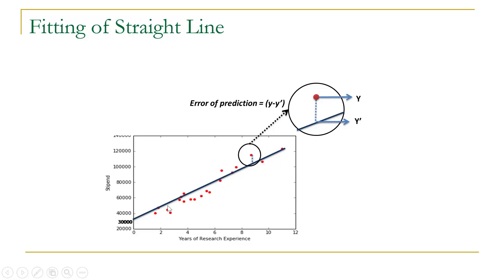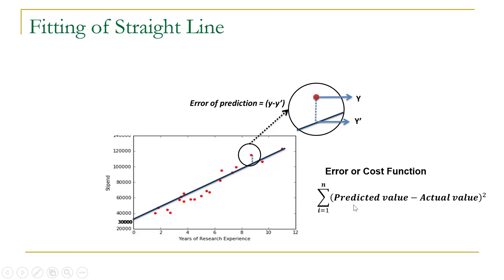Fitting of Straight Line for Simple Linear Regression | Machine Learning | Parteek Bhatia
This video discuss the process of fitting of straight line for Simple Linear Regression